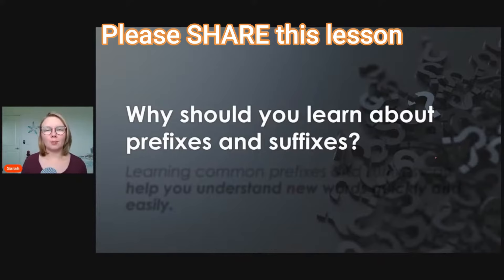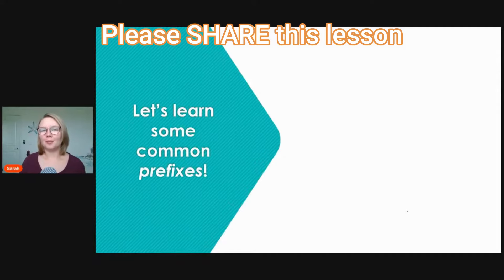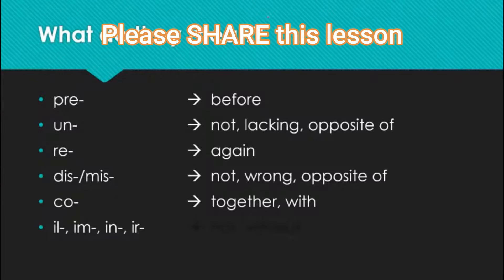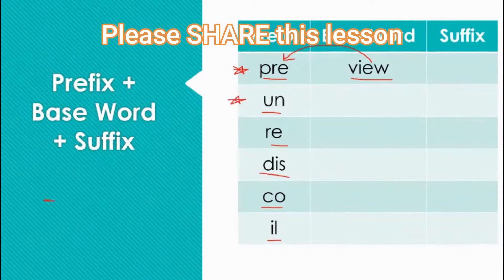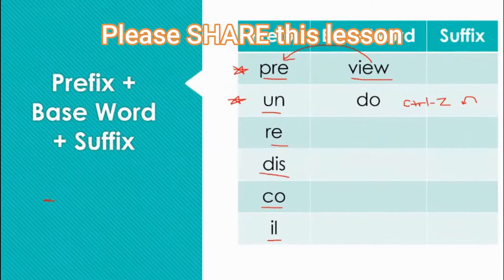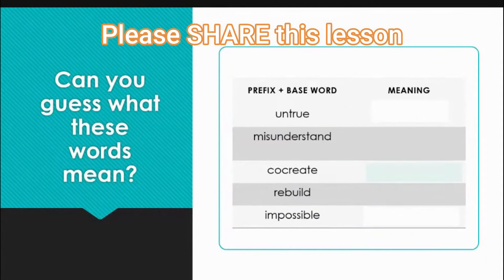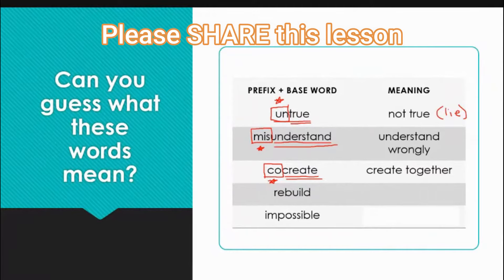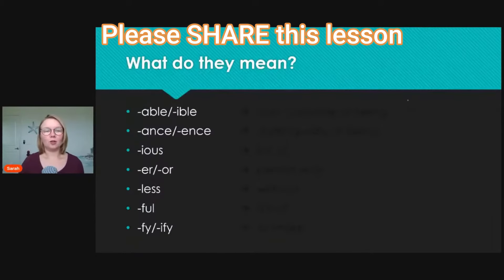Affixes - Learn Prefixes and Suffixes in English - prefixes and Suffixes examples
I will teach you prefixes in English that will help you use prefixes in English grammar for better English speaking. In this lesson you can learn English suffixes that will help you improve your English suffixes. I will teach you prefixes and suffixes along with suffix examples. You will learn some types of prefixes in English along with some common prefixes in English. You will learn suffixes English grammar to help you better use suffixes in English. It is important to know suffixes in English meaning so I will show you some suffixes in English examples for better English fluency. Build Confidence in English - How to Build Confidence with English Learn English by Shadowing - Learn English by Yourself
Try one of our courses or books 👇👇
I will show you some prefixes in English and how to use of prefixes and suffixes in English with prefixes in English examples. We use prefixes in English words for prefixes in English language and speaking. You will learn through prefixes in English exercises along with prefix meaning in English for better English fluency. I will show you some prefixes in English word formation by using common prefixes. It is important to know suffixes in English meaning so I will show you some suffixes in English examples for better English fluency. Suffixes and prefixes are part of affixes. What is affixes and examples? You will learn some common suffixes in English.